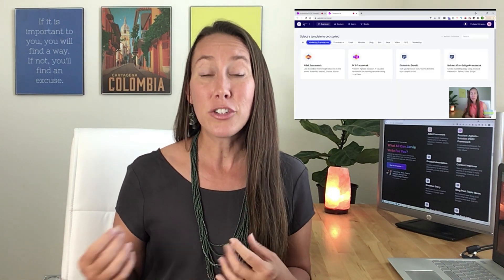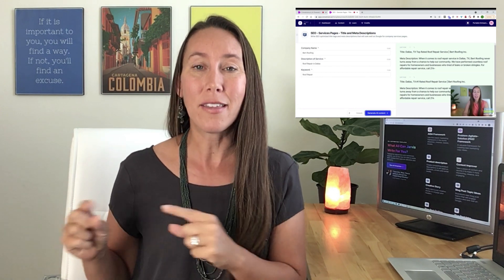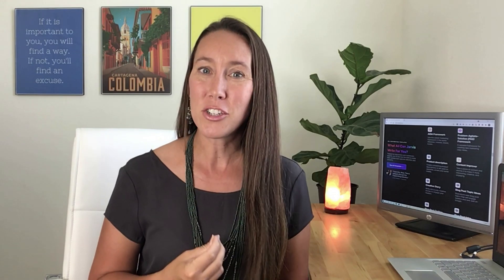The Effectiveness of a Website Is NOT The Design (It's This...)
As a web designer it's natural to be completely consumed by design but there are other parts of a website that have a HUGE impact.  | Want to outsource your work? Steal my rolodex Including website design, copywriting, website maintenance, SEO, link building, Google Analytics, email marketing, virtual assistants and more